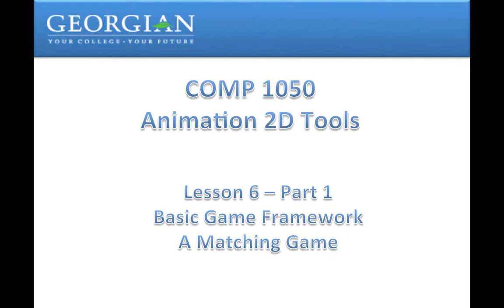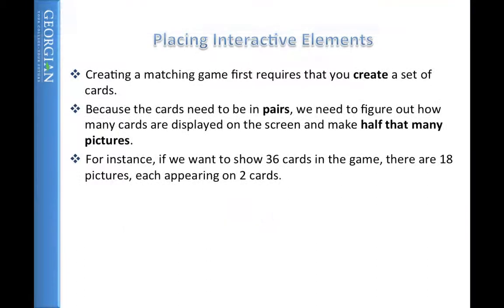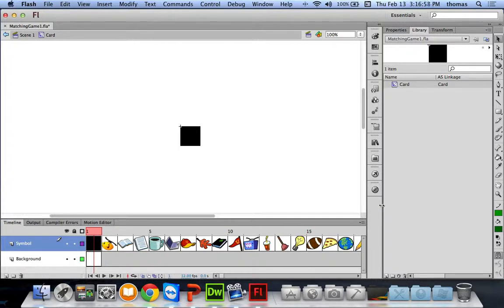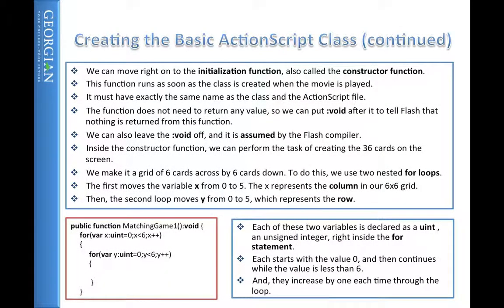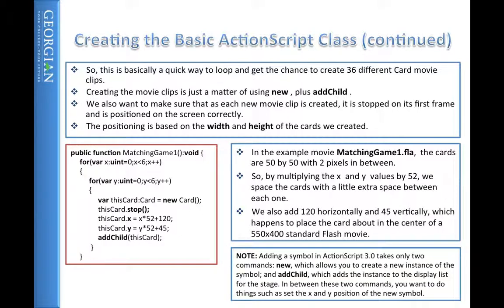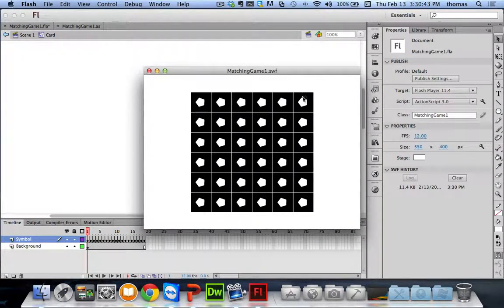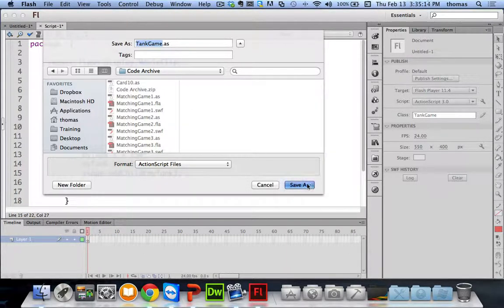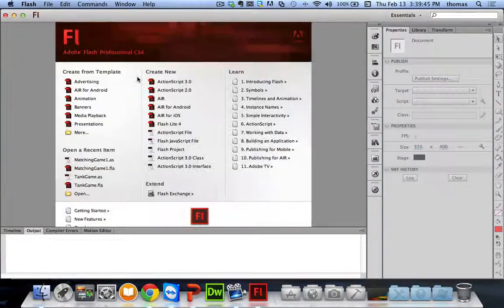COMP1050 Week 6 Part 1